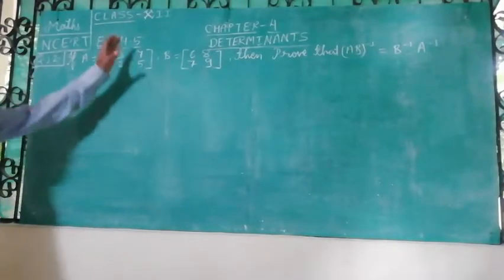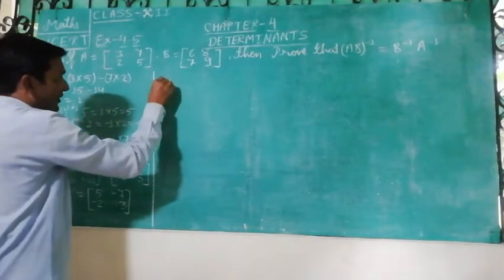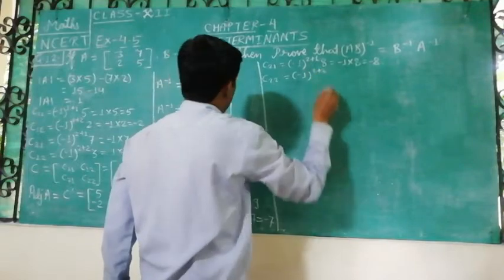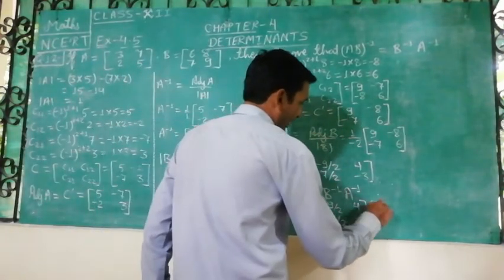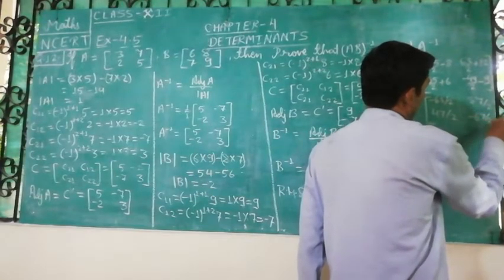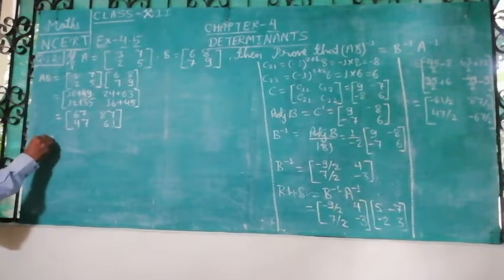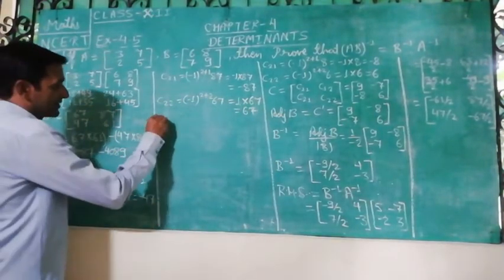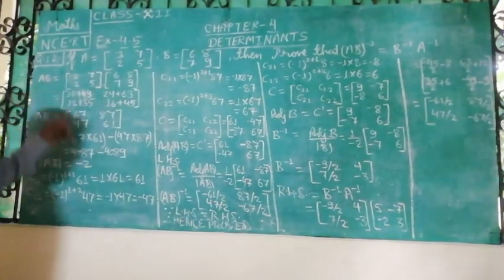Class 12th l Maths l NCERT l Determinants l Ex-4.5 l Q12 l By Rakesh Yadav Sir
Class12th NCERT Maths Chapter4 Determinants EX4. 5